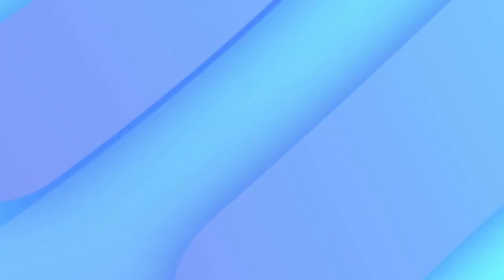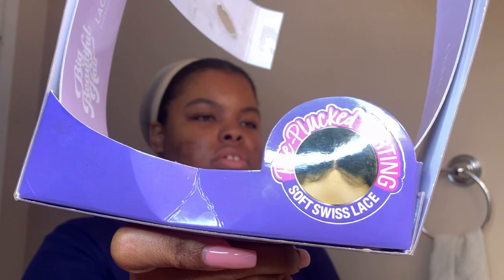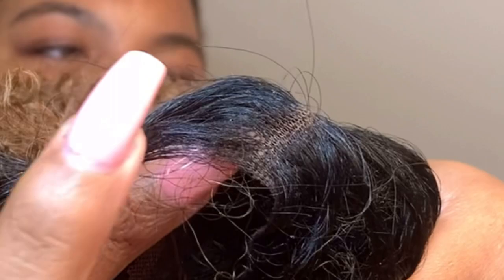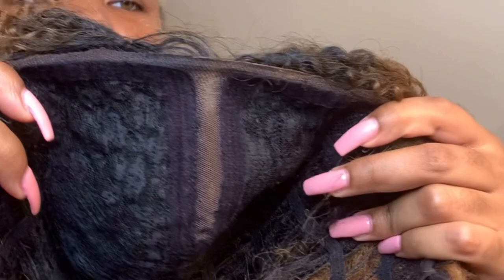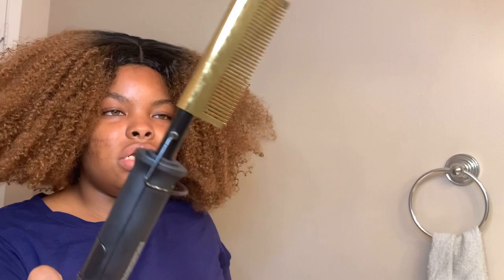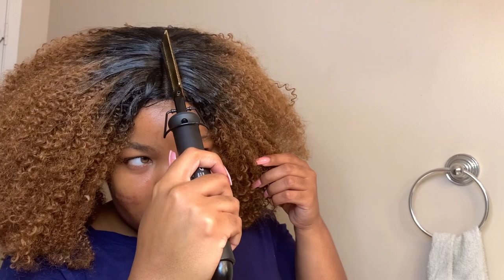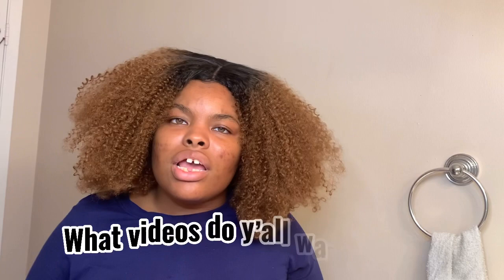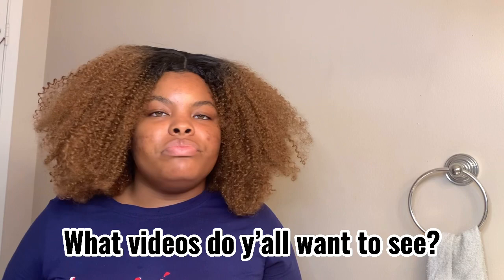Outre Synthetic Lace Front Wig BIG BEAUTIFUL HAIR - 4B CROWN CURLS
Looking for a realistic easy go to style? Well, tune in info below!

Where to buy wig🔽